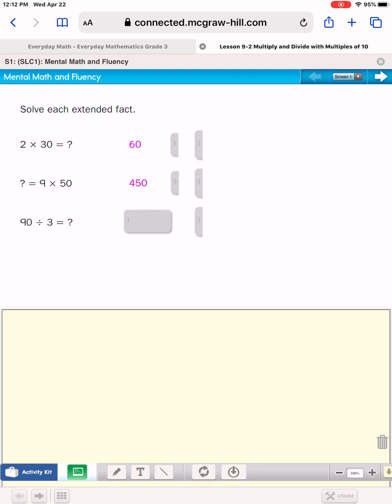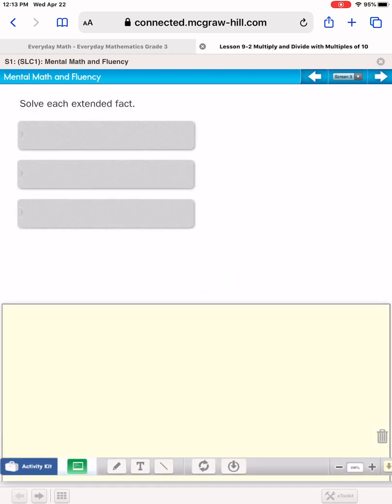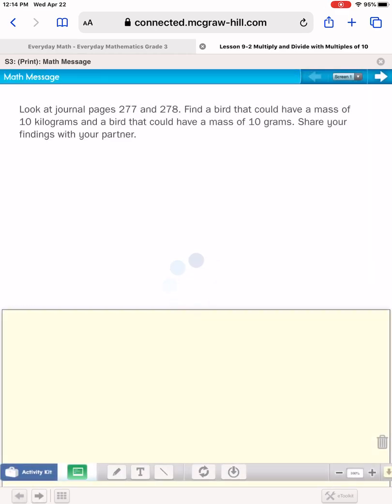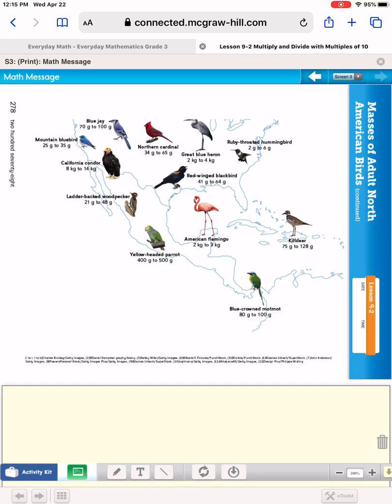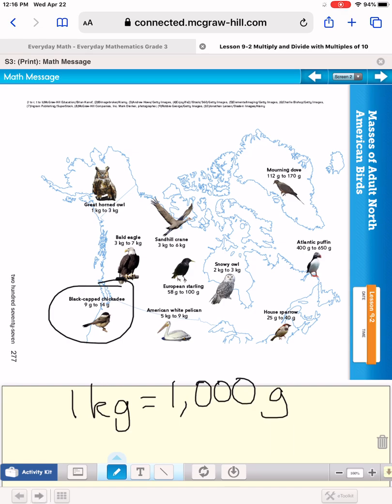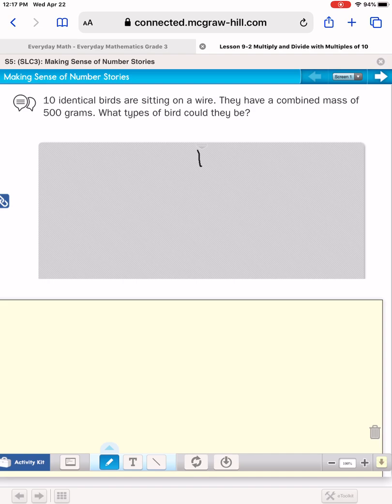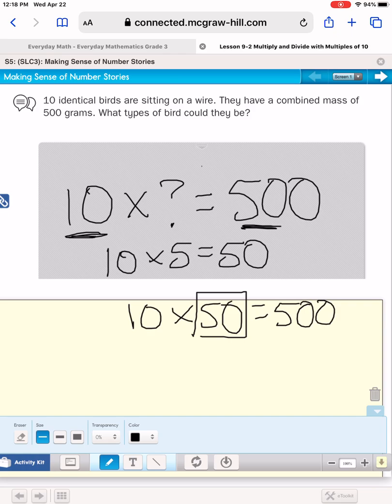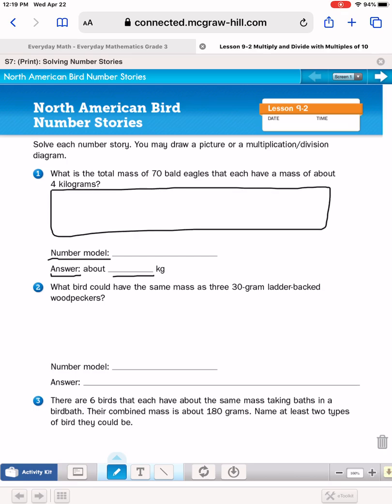Math Lesson 9.2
Multiply and Divide with Multiples of 10